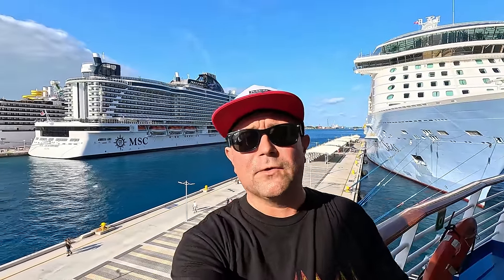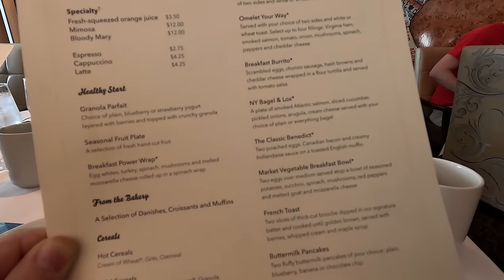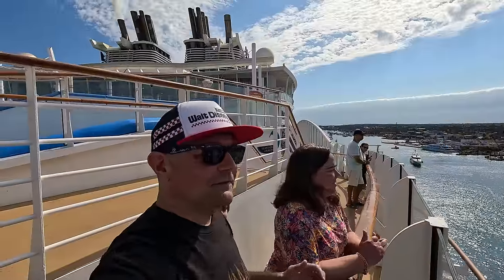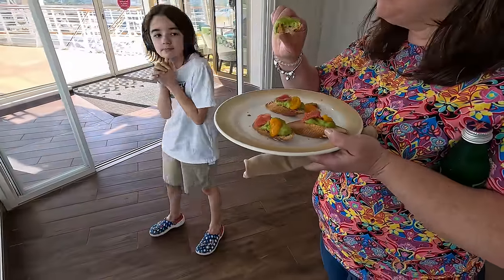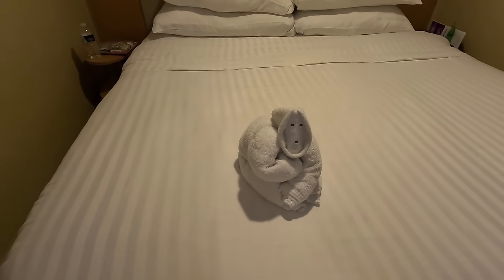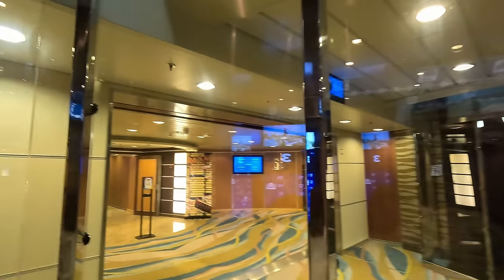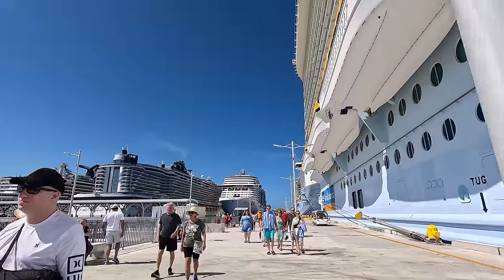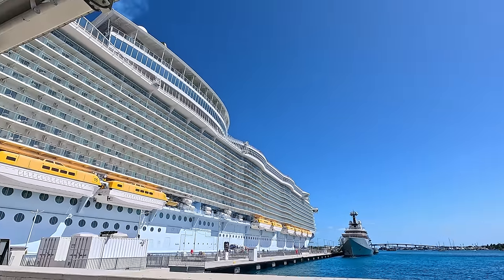Our Best Cruise Day! Nassau Bahamas, Samba Grill, Hiding Ducks, Pier Runners, Aqua Show And More!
Today we arrive in Nassau Bahamas and check out the new port and Straw Market. We have a fun afternoon and evening on Royal Caribbean's Allure Of The Seas. It's time to hide some ducks. Watch as we hide ducks around the ship. Dinner tonight is at the specialty restaurant, Samba Grill. This is a Brazilian BBQ. Plus we end the night at the Aqua show on board Oceanaria. Come on and check it out!

Thank You Patrons:
Fabiola Simas
Hebe Silva
Veronica Hanne
Mark Dodds
Leigh Ann Mays
Joshua Holly

Mailing address:
Medling World

Medling World brings you Vlogs of all your favorite theme parks and travel destinations! We give you great tips and information along with lots of fun and adventures! Thank You for your support!